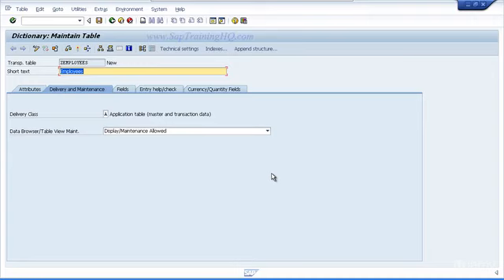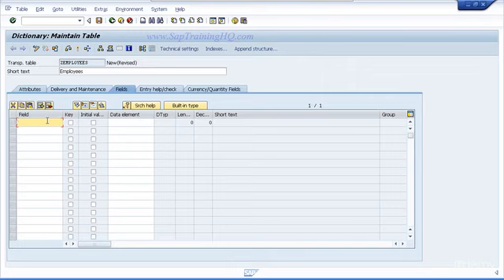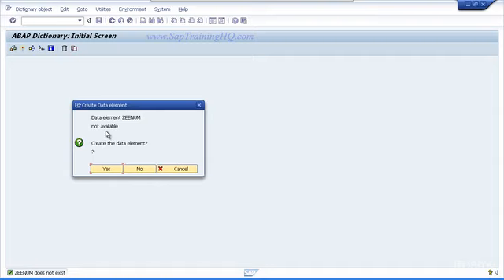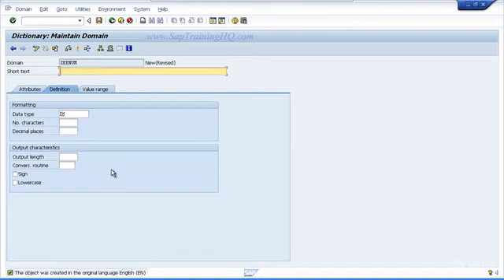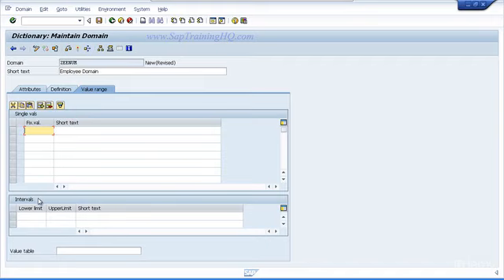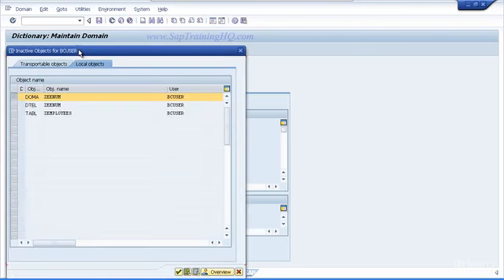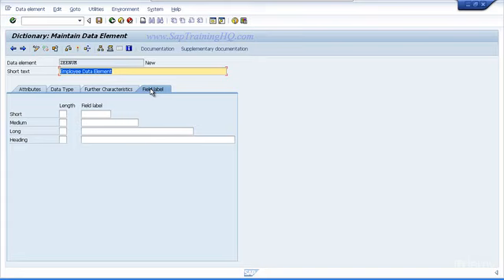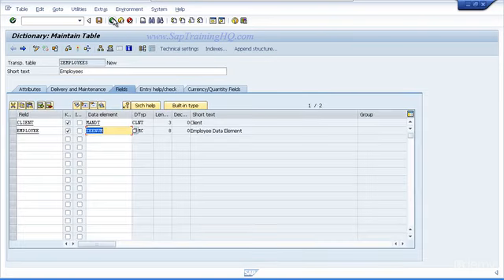SAP ABAP Programming For Beginners - Online Training : Create Your First Table Part 2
SAP ABAP Programming For Beginners - Online Training
Learn SAP ABAP Programming With Peter Moxon. Help Study For Certification - Life Time Access + Updates!